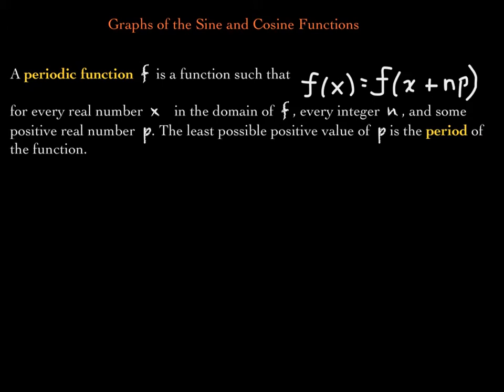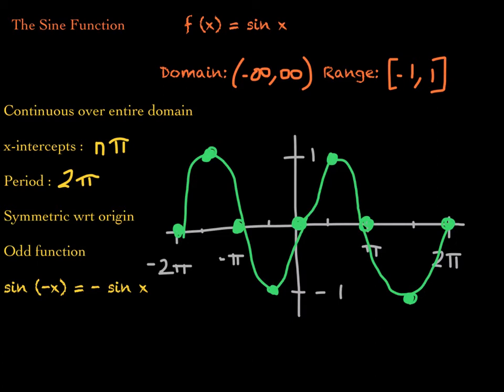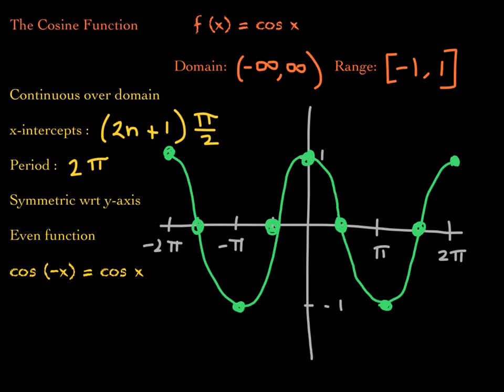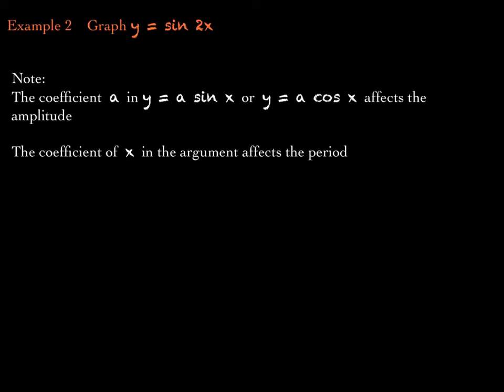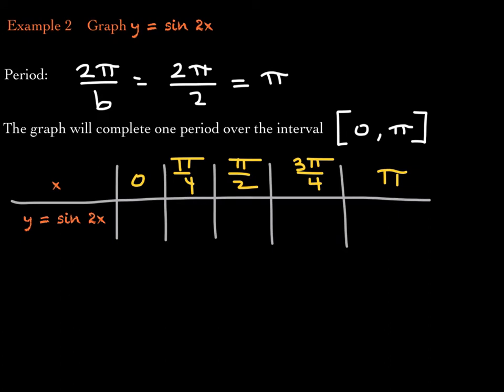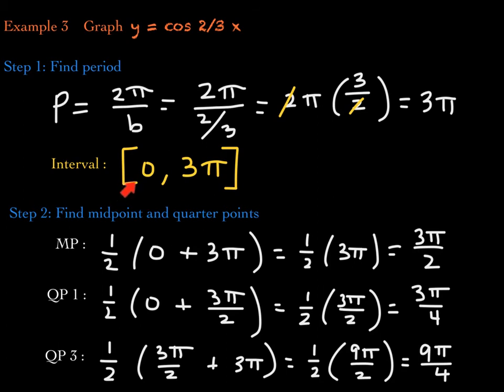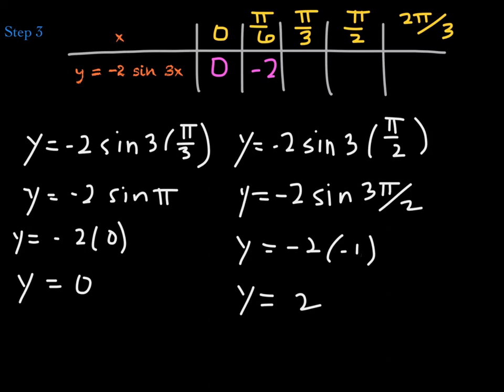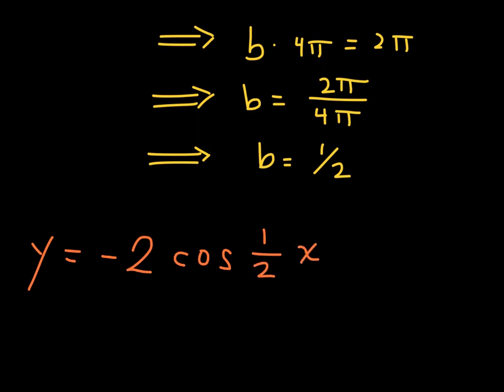Graphs of Sine and Cosine | Trigonometry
Learn how to use the period and amplitude to graph the sine and cosine functions.